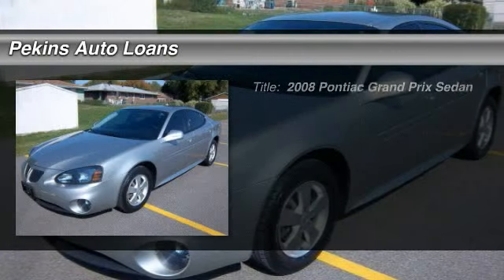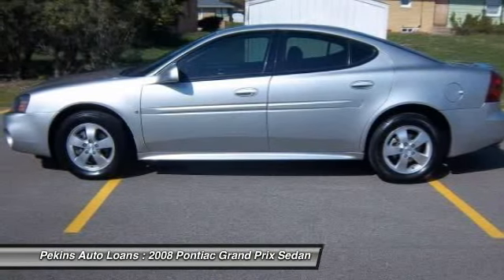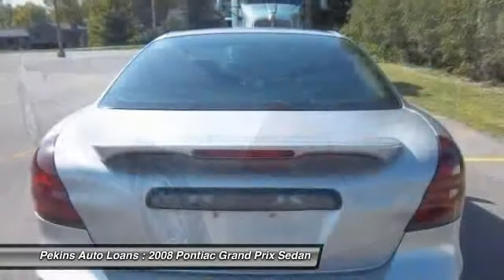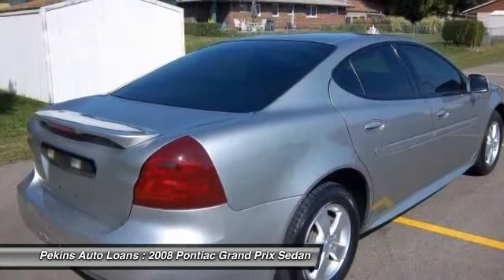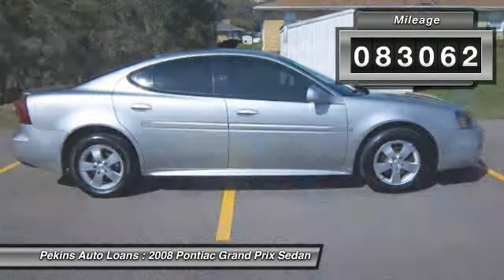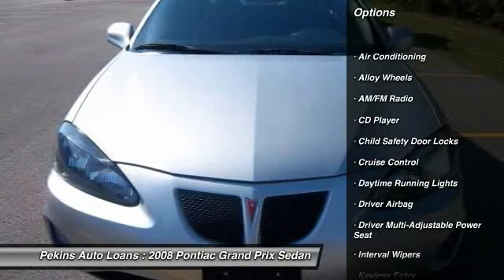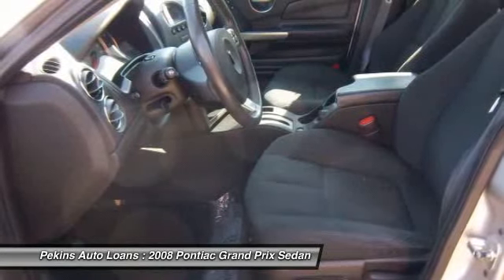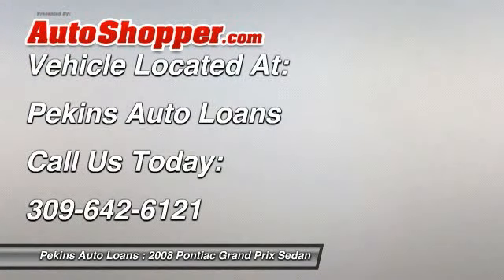2008 Pontiac Grand Prix Sedan Pekin IL 61554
2008 Pontiac Grand Prix Sedan

This vehicle is located at:

Pekins Auto Loans
2414 North 8th Street